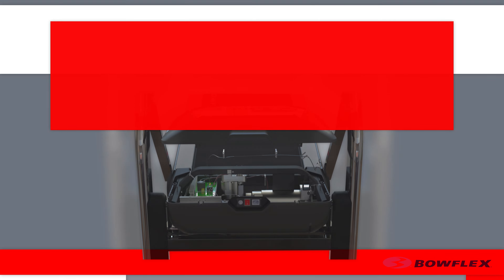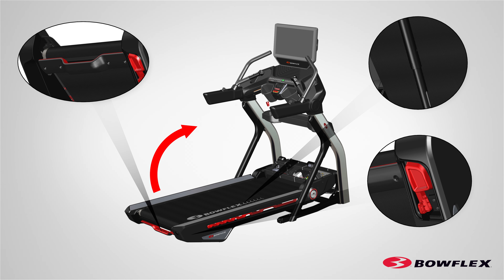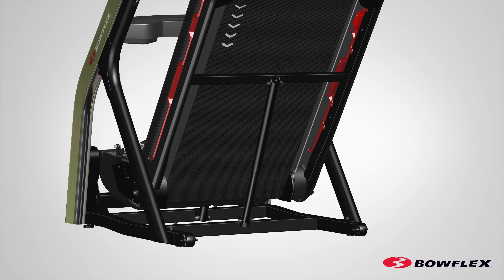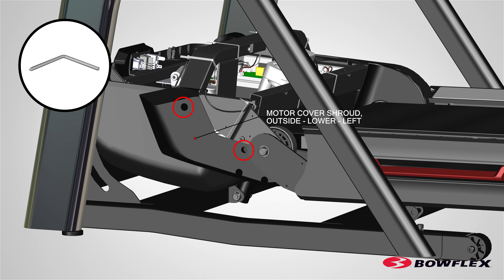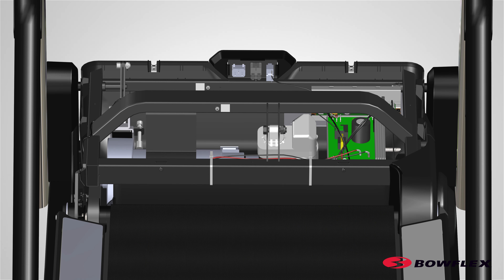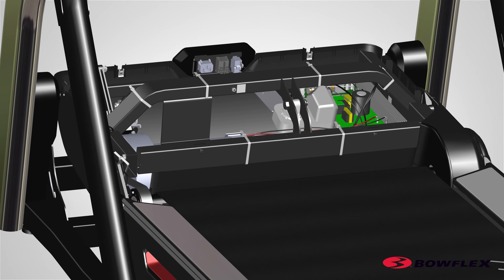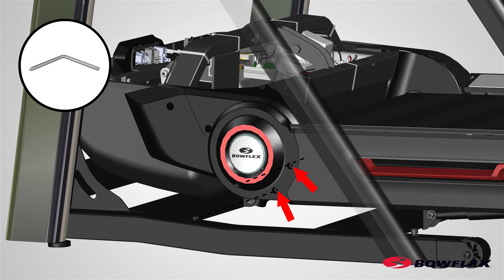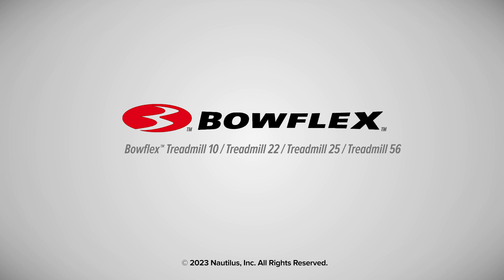BowFlex® Treadmill T10/T22/T25/T56: How to Replace the Speed Sensor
Contains information on how to replace the Speed Sensor on BowFlex® Treadmills.